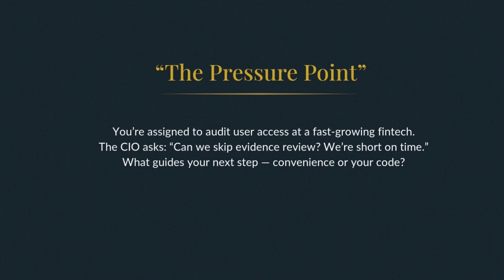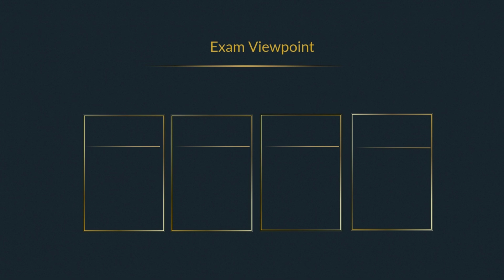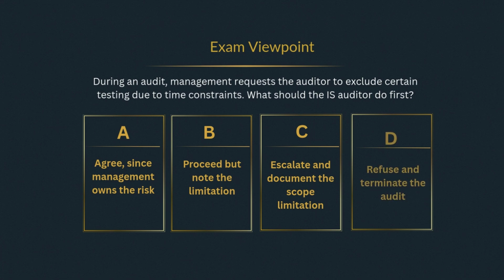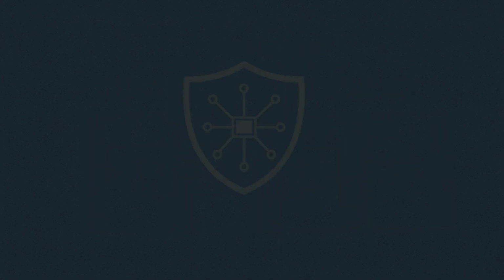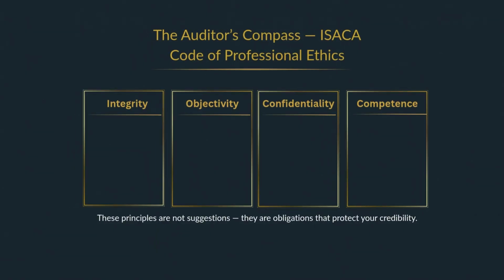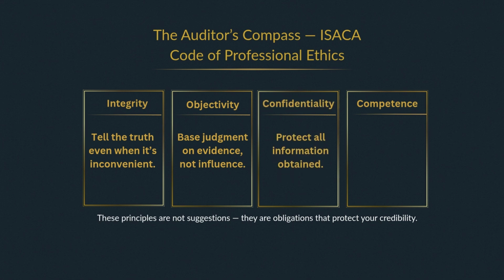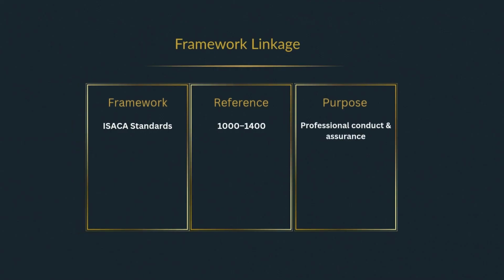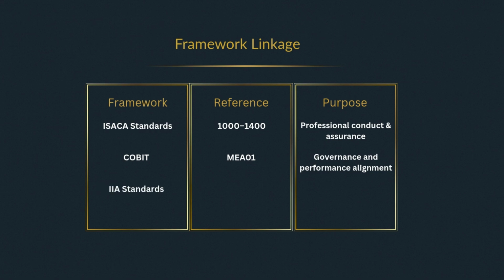CISA Domain 1 MASTERCLASS: IS Audit Standards, Guidelines & Ethics (A1)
If you want to think like an ISACA auditor, start here.

This topic establishes audit judgment, independence, and governance discipline.
Master this — and the entire CISA journey becomes 3× easier.

📘 Domain 1 – Subtopic A1: IS Audit Standards, Guidelines & Codes of Ethics

Welcome to your CyberLex Learning Gold Standard tutorial.

In this session, we break down the foundational principles that guide every audit decision — from planning, to testing, to reporting.

You’ll learn:
• What ISACA’s IS Audit Standards truly require
• The difference between Standards, Guidelines, and Tools & Techniques
• Ethical expectations that drive independence and objectivity
• Governance responsibilities that shape the auditor’s role
• Common exam patterns ISACA uses for this subtopic
• Real-world audit reasoning you can apply immediately

This isn’t just review — this is mindset building.
Because strong auditors aren’t formed by memorizing definitions…
They’re built by understanding why these principles exist.

🛡 CyberLex Learning — Gold Standard Tutorials

Clear. Executive. Exam-ready.

Designed to elevate your reasoning — not just help you pass.